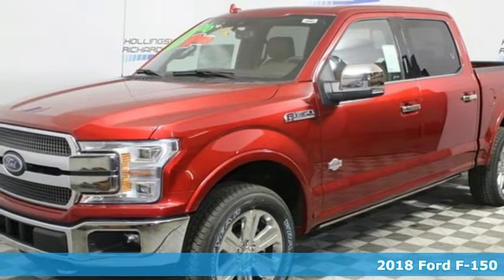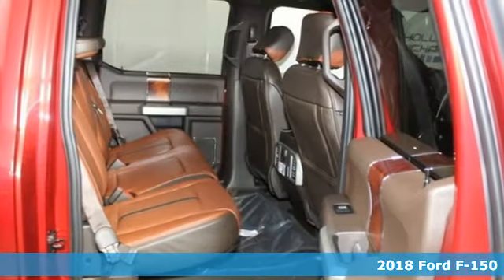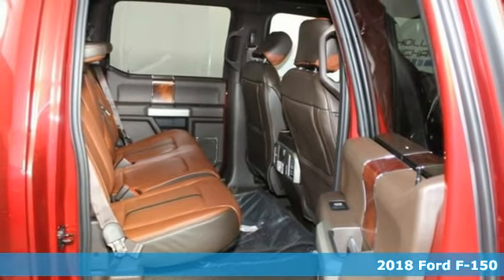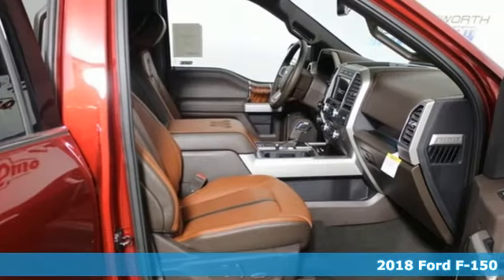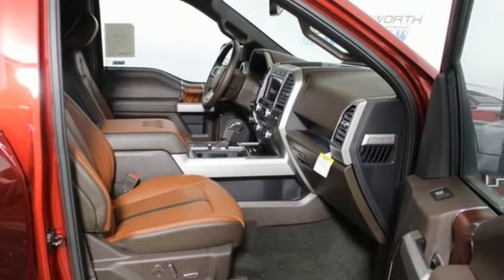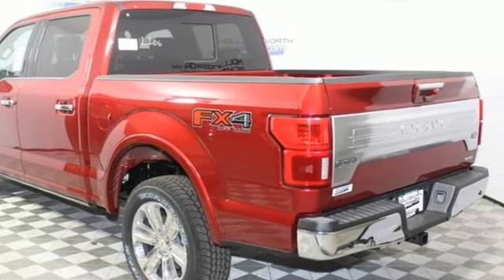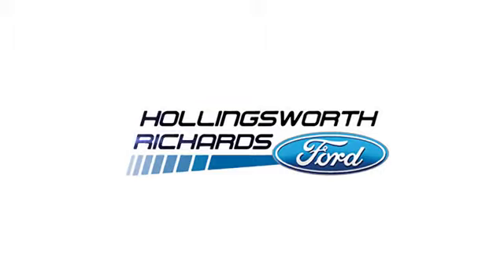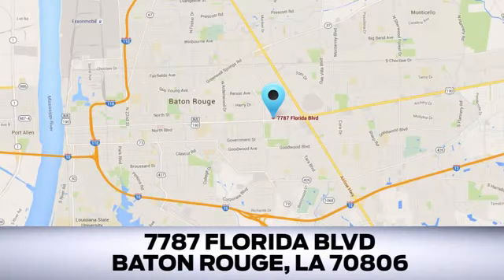New 2018 Ford F-150 Baton Rouge LA Hammond, LA #180964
Year: 2018
Make: Ford
Model: F-150
Trim: King Ranch
Engine: EcoBoost 3.5L V6 GTDi DOHC 24V Twin Turbocharged
Transmission: 10-Speed
Color: Red
Interior: Kingsville
Stock #: 180964
VIN: 1FTEW1EG9JFE58621
Ruby Red Metallic 2018 Ford F-150 King Ranch 4WD 10-Speed EcoBoost 3.5L V6 GTDi DOHC 24V Twin Turbocharged 4WD, 4x4 FX4 Off-Road Bodyside Decal, Active Park Assist, BLIS Blind Spot Information System, Bright Belt Moldings, Chrome Door Handles w/Body-Color Strap, Chrome Front & Rear Bumpers, Chrome Skull Caps on Exterior Mirrors, Class IV Trailer Hitch Receiver, Electronic Locking w/3.55 Axle Ratio, Equipment Group 601A Luxury, Extended Range 36 Gallon Fuel Tank, FX4 Off-Road Package, Higher-Capacity Radiator, Higher-Power Cooling Fans, Hill Descent Control, Inflatable Rear Safety Belts, Integrated Trailer Brake Controller, King Ranch Chrome Appearance Package, King Ranch Monochromatic Paint Package, Lane-Keeping System, Max Trailer Tow Package, Multi-Contour Driver & Passenger Seats, Navigation System, Off-Road Tuned Front Shock Absorbers, Painted Body-Color Wheellip Molding, Power-Deployable Running Boards, Pro Trailer Backup Assist, Tailgate Step w/Tailgate Lift Assist, Technology Package, Twin Panel Moonroof, Upgraded Front Stabilizer Bar, Wheels: 20" Chrome-Like PVD.brbrRecent Arrival! All prices are plus tax, title, license, and documentation fee. Price includes: $2,000 - Retail Customer Cash. Exp. 01/02/2019

Address:
7787 Florida Blvd